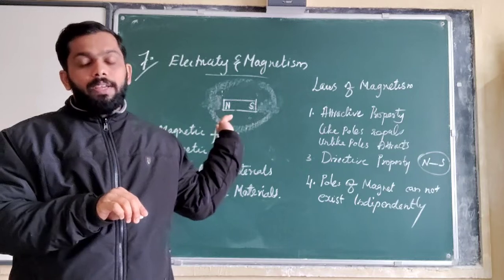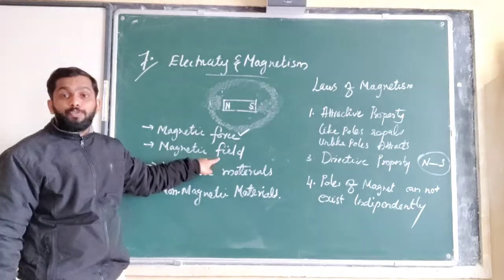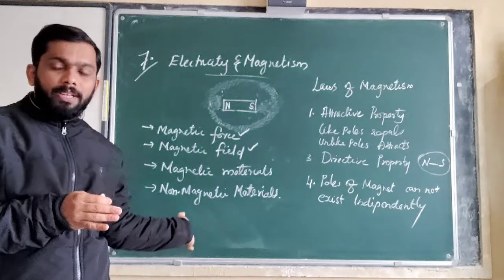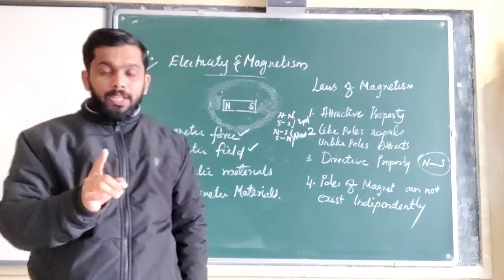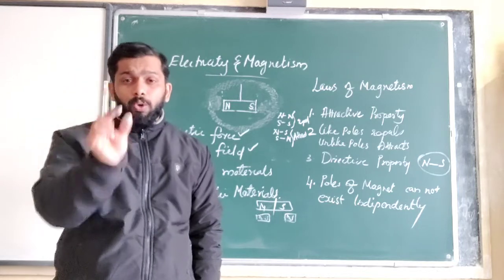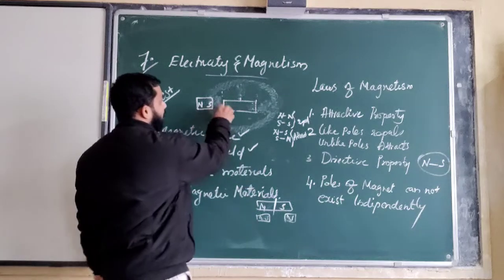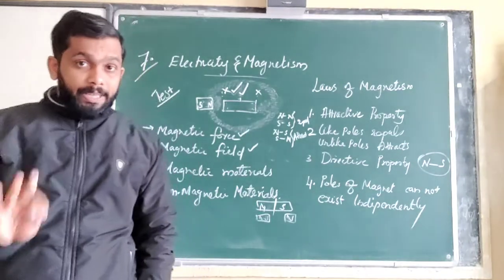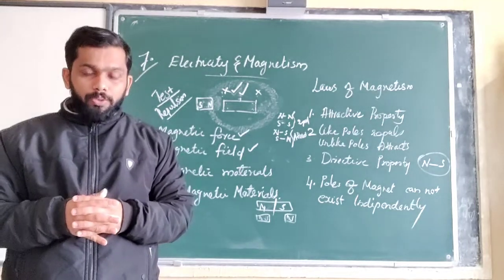7PHY CHP7 PART1